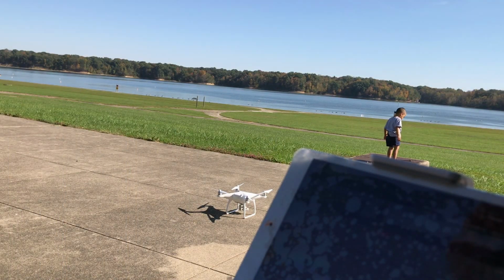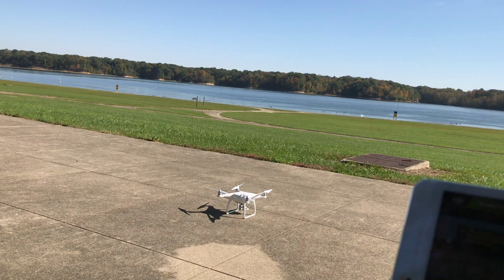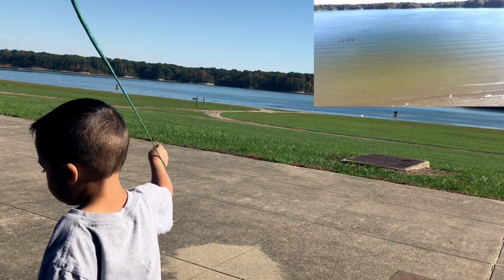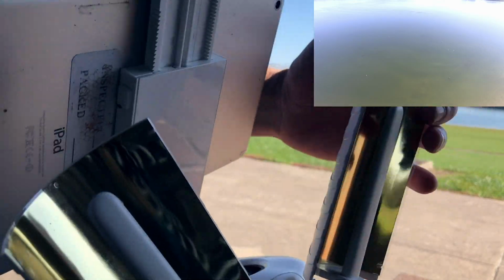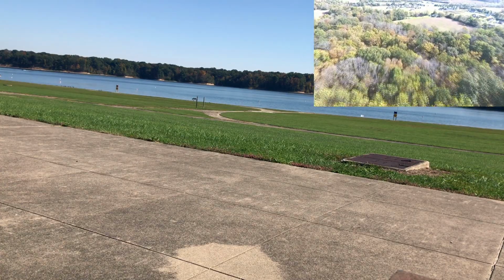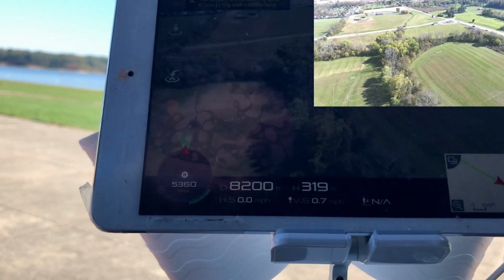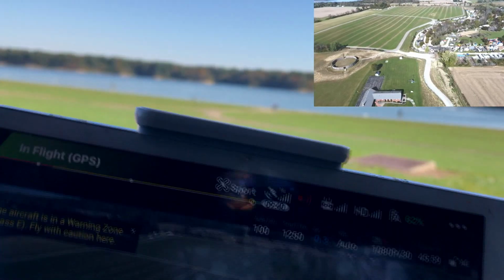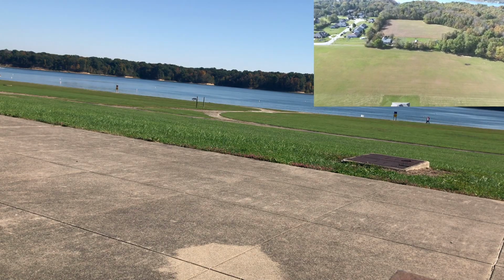Phantom 4 Range Extender Test Flight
Long distance test for skytreat range extender for phantom 4.